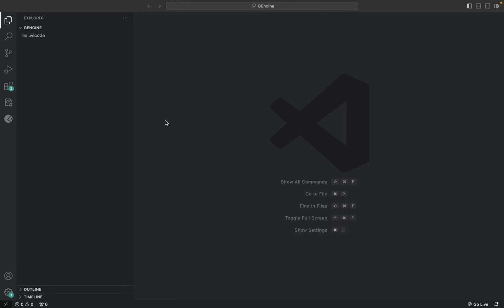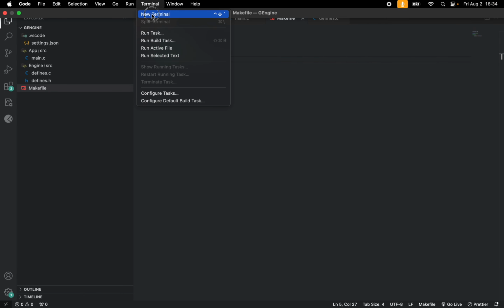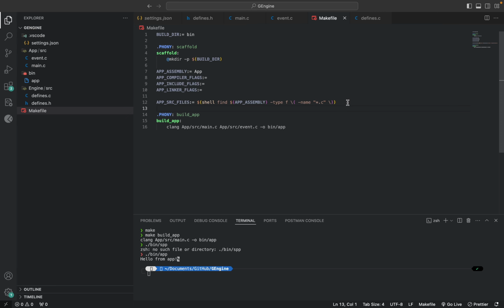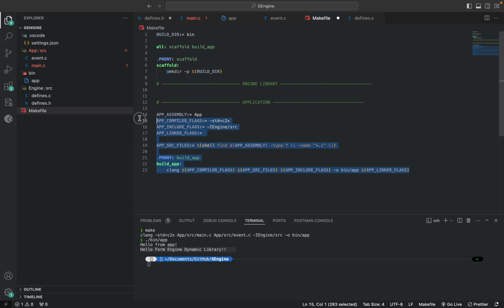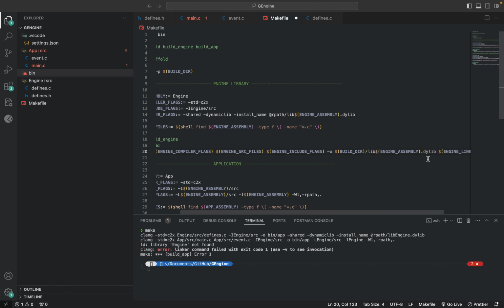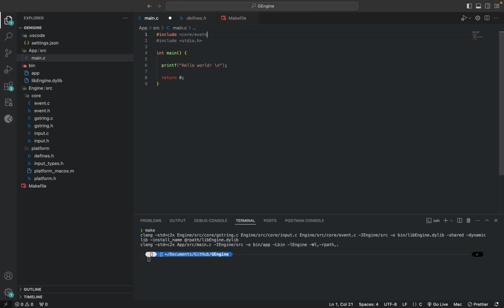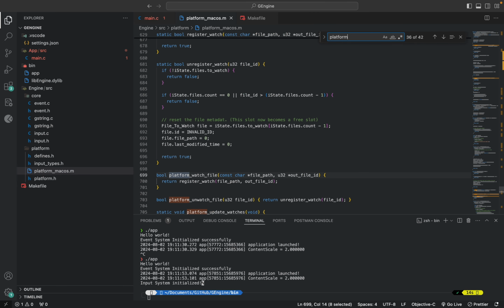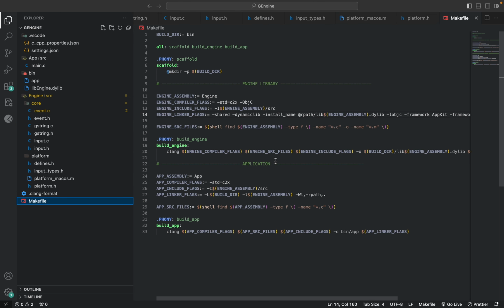How to build a game engine | #007 p2 | Build System & Porting to VSCode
Day 007 continued - We Moving to Vscode!!

In this video we setup our build system and port the project from Xcode to VSCode!!